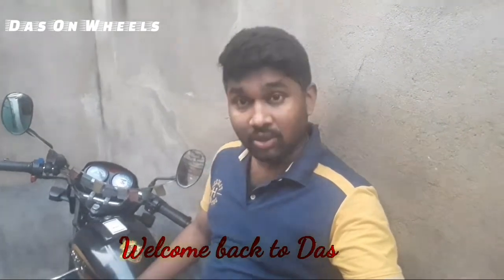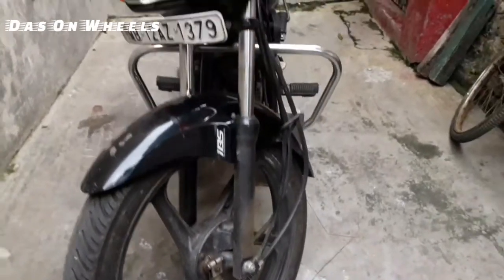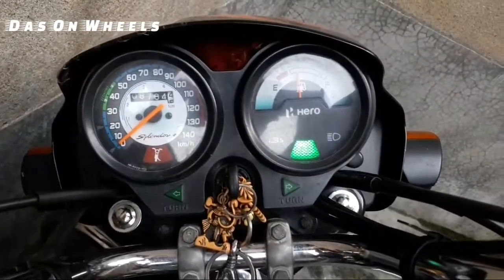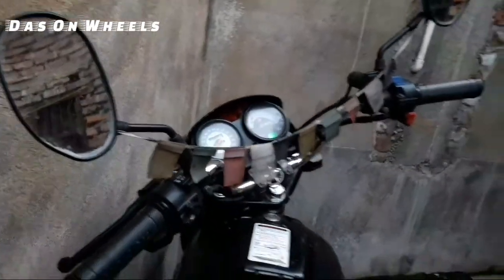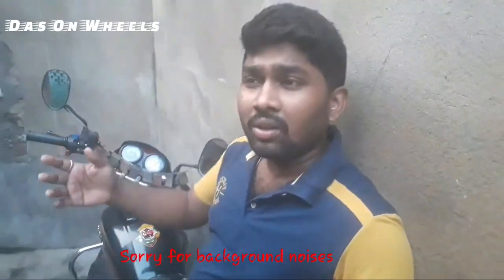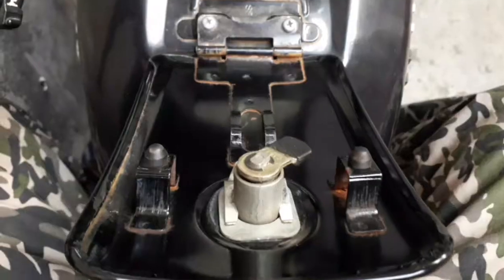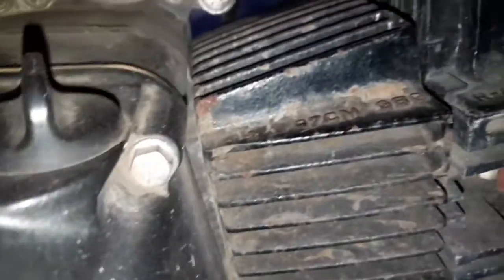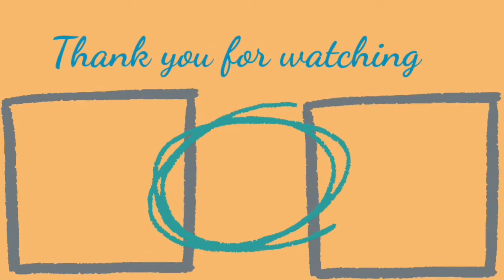Negative experiences of Splendor plus Special edition | User review of my Bike after 1.6 years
Hi friends, I am Rahul Das, Host of your channel- Das on Wheels
Here is Splendor plus special edition.  Which is Single cylinder 4 stroke air cooled I3S engine.
I bought this bike in August,2019

Engine oil use - 15W30

Instagram - I'm on Instagram as @rahuldas059. To follow my photos and videos.